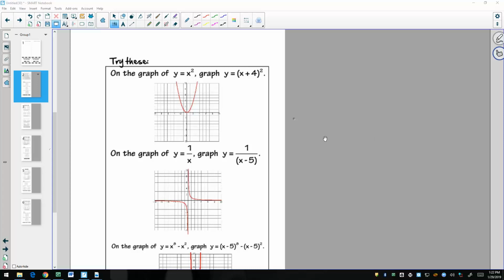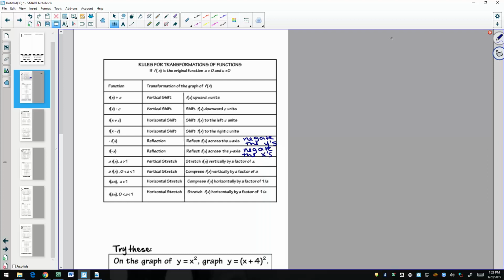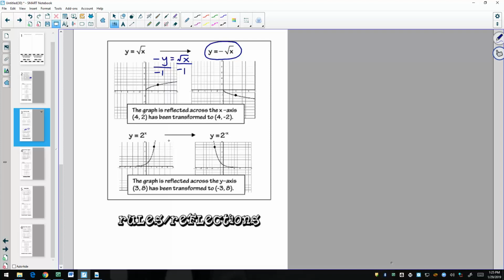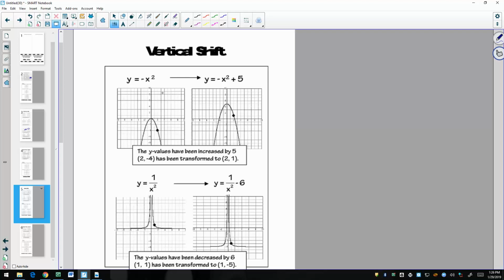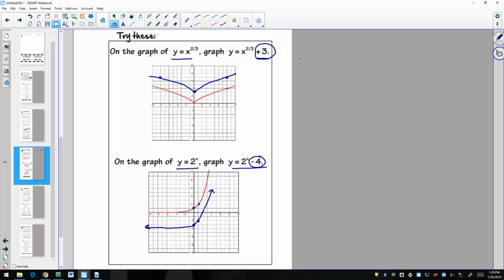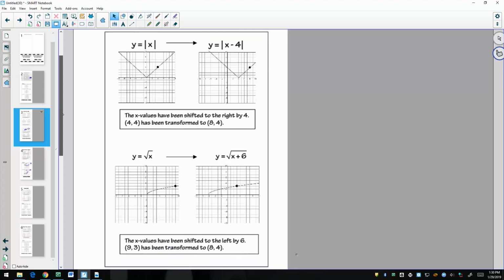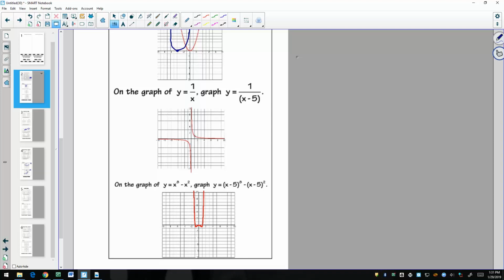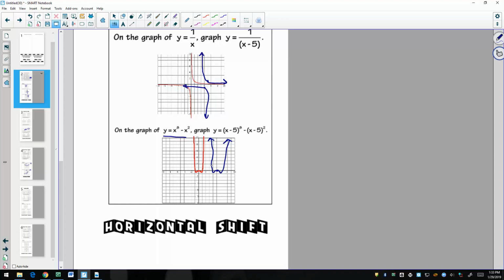Algebra 2 Lessons 7.1 & 7.2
Shifting Functions/Reflecting Parabolas